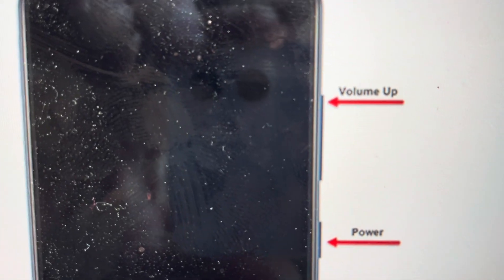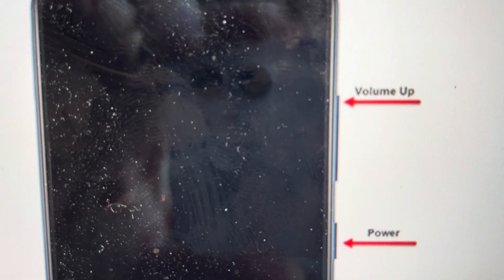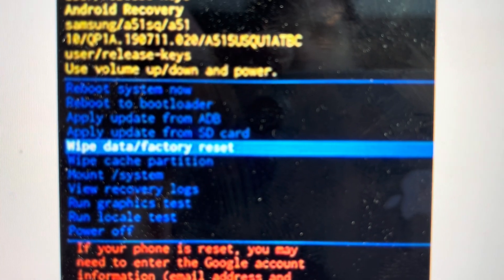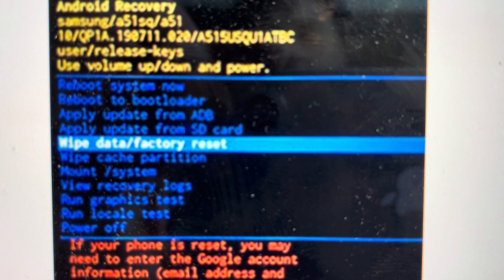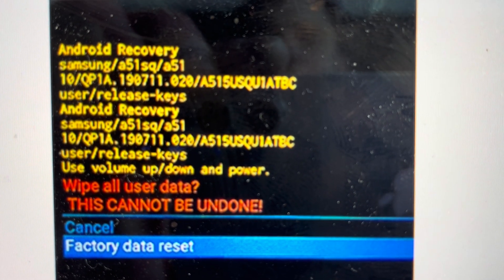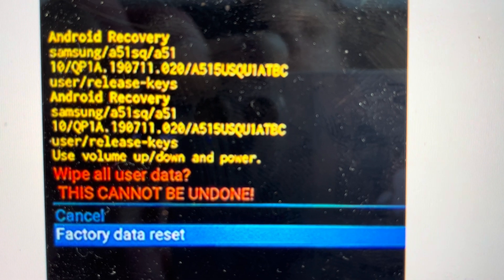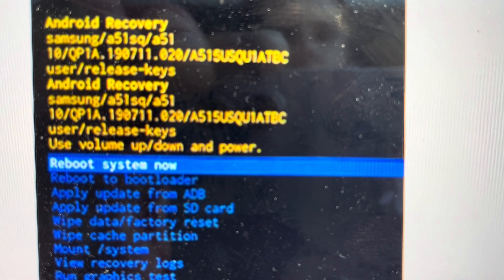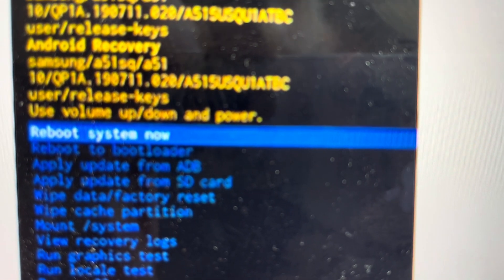Hard Reset Lenovo Tab P11 Tablet Without Pincode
If you forgot your pin or passcode and the screen is locked you can hard reset your Lenovo Tab P11 to its factory settings which will remove the pin and restore default settings on your tablet.